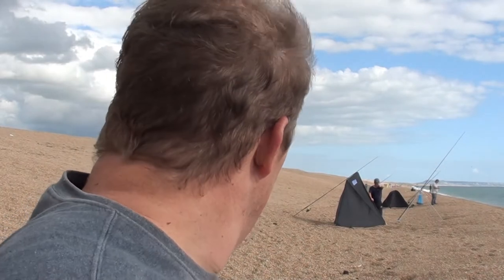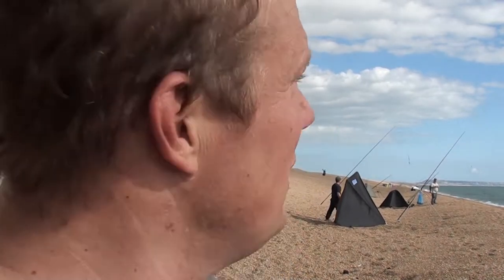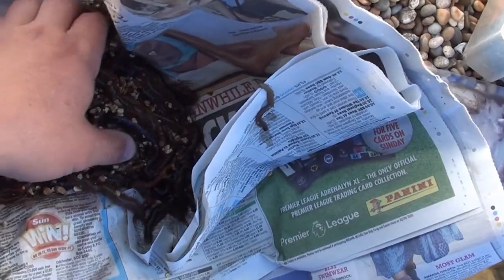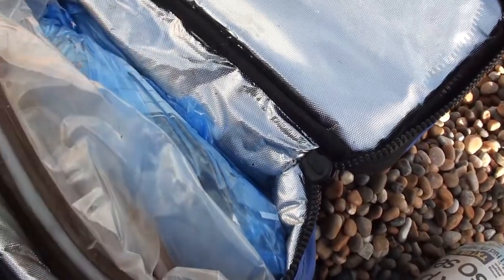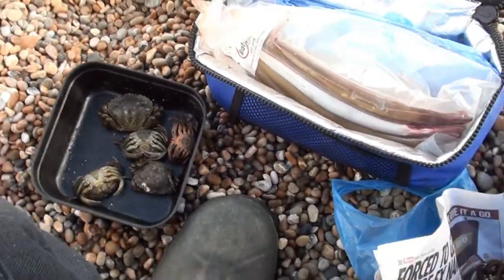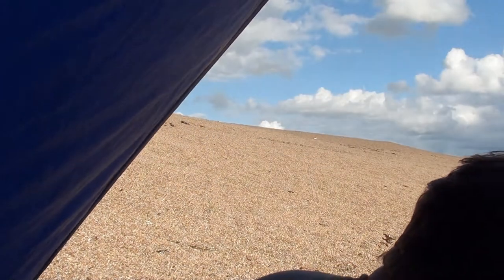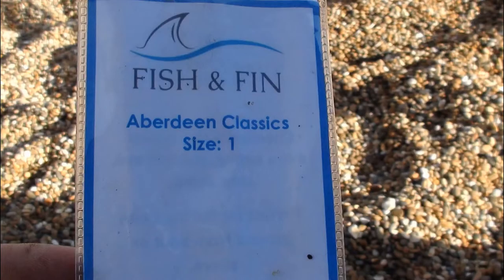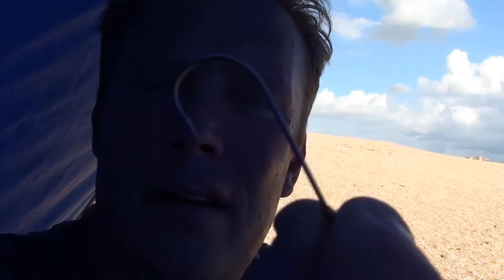chesil BEACH (where dreams are made!!!! NOT!!!!!)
LOL just 3 mates having fun on  the beach and i won lol hahah